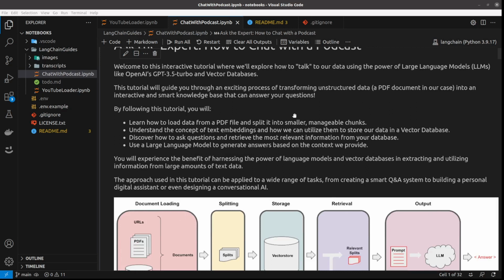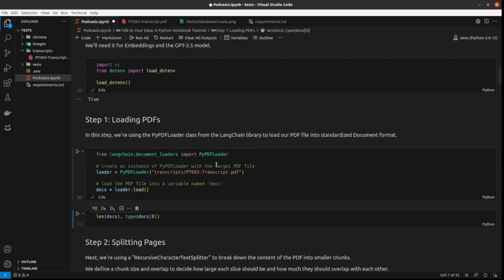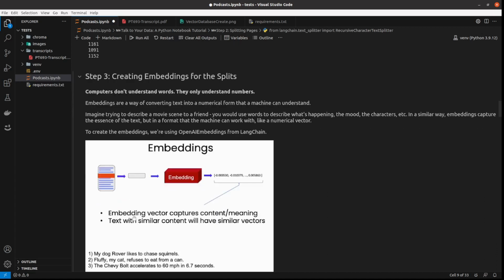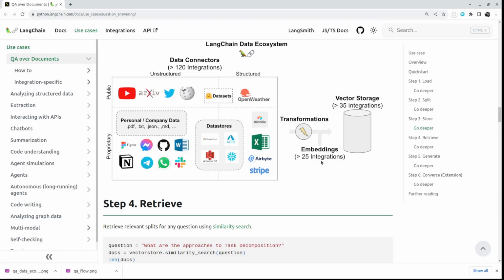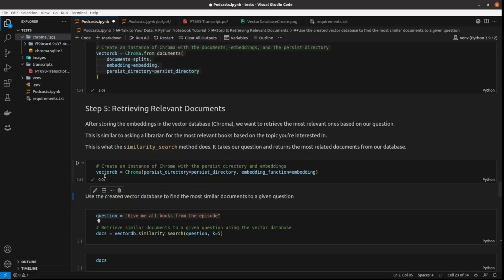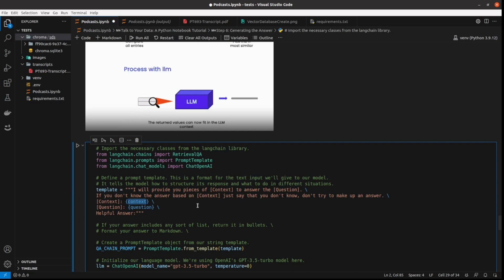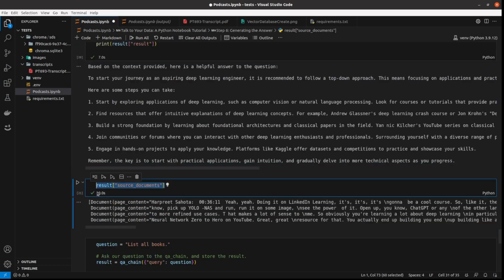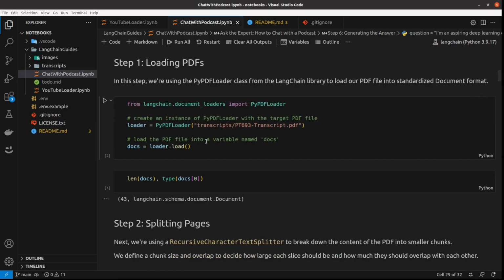Chat with Your Favorite Podcast: The LangChain & GPT-3.5 Guide to QA Over Documents.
Let's chat with your favorite podcast using LangChain, GPT-3.5, and Python. Use this tutorial to QA over your documents.

You'll see every step of the Question Answering flow:
- loading
- splitting
- storing
- retrieving
- querying

Article for this project: soon to come

Chapters:
0:00 Intro
2:03 Loading OpenAI API key
3:05 Loading & Converting a PDF into LangChain's Document
4:36 Splitting the Document
5:50 Converting splits into Vector Embeddings
7:04 Explaining vector similarities
9:05 Creating embeddings and saving in Chroma
10:41 Retrieving relevant documents
12:00 Sending a test query
14:10 Getting the answer from our LLM
16:30 Running the query
21:10 Outro